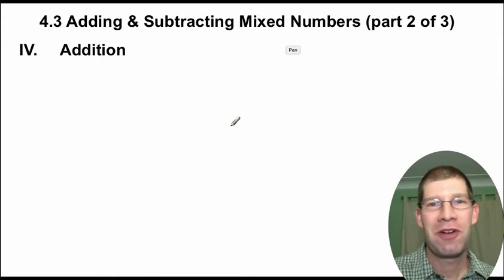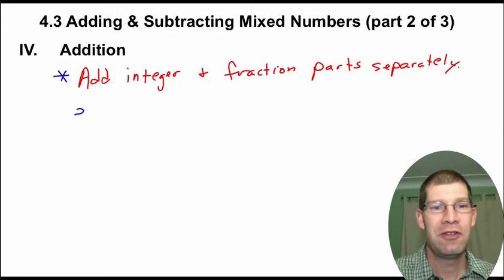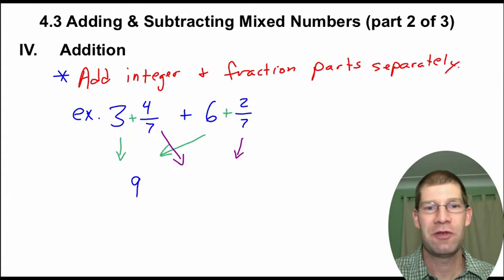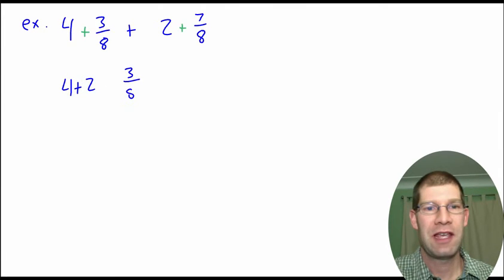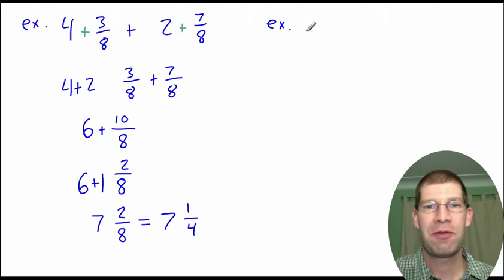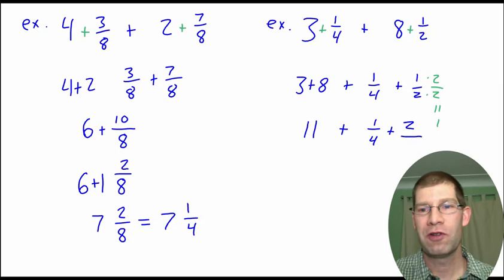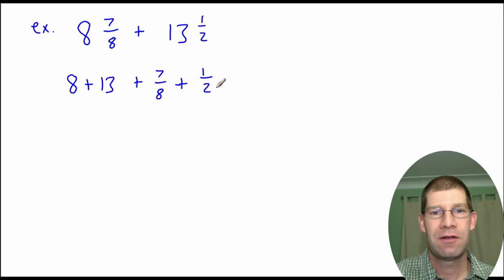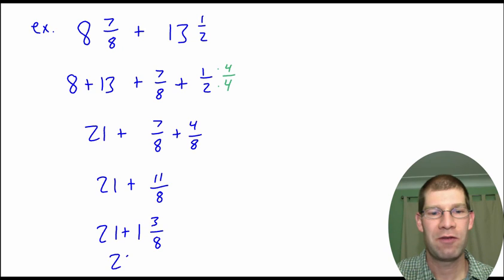Math 7: 4.3 Adding & Subtracting Mixed Numbers (Part 2 of 3)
This is the third video that explains section 3 in our book.  It focuses on subtracting mixed numbers.  Part 1 of 3 explains how to convert between improper fractions and mixed numbers (and what they are).  Part 2 of 3 explains how to add mixed numbers.